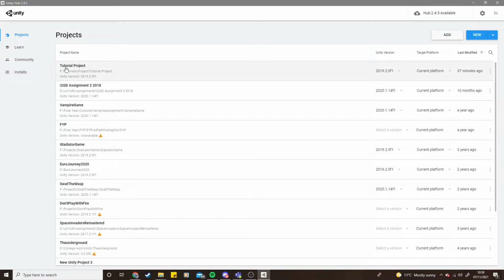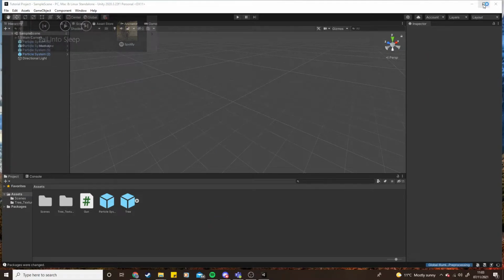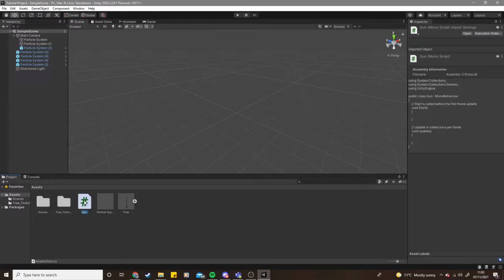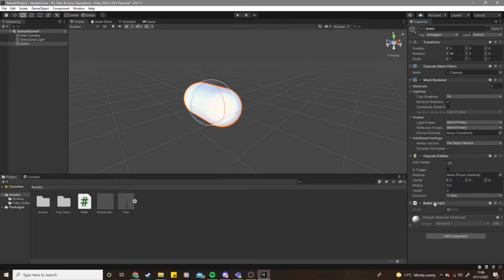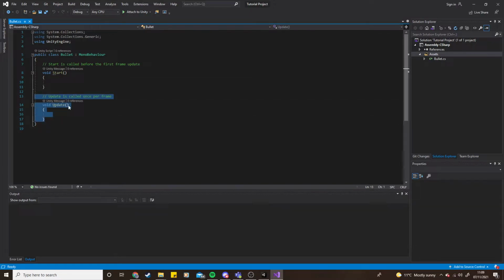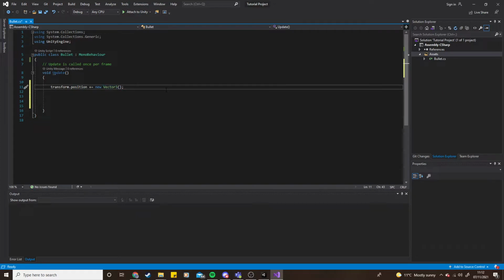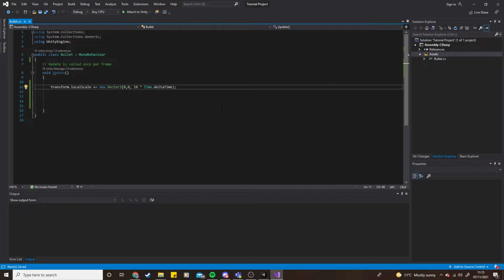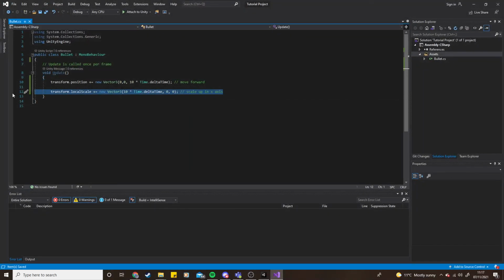1 Moving A Bullet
How to move an object continuously in a direction - like a bullet